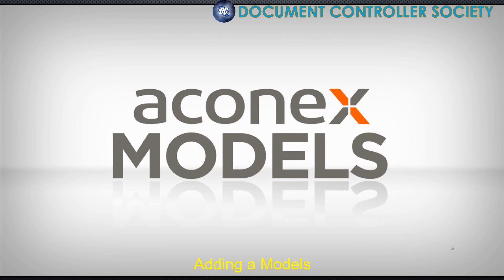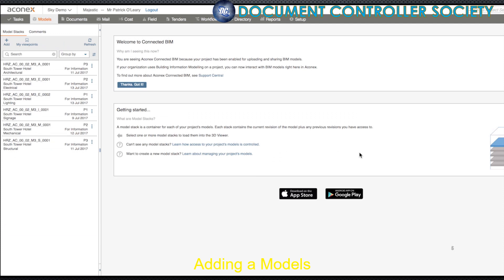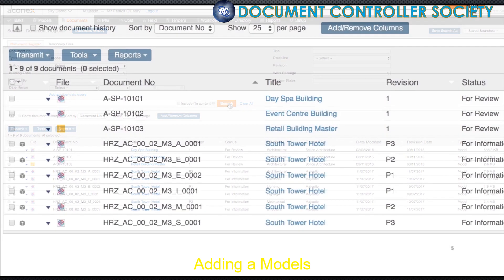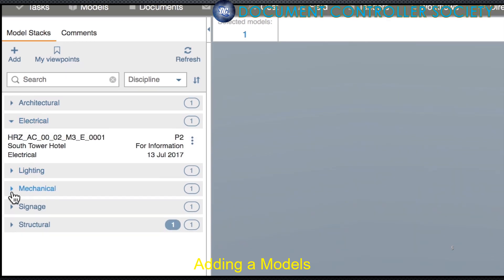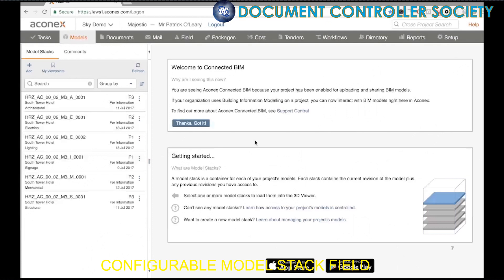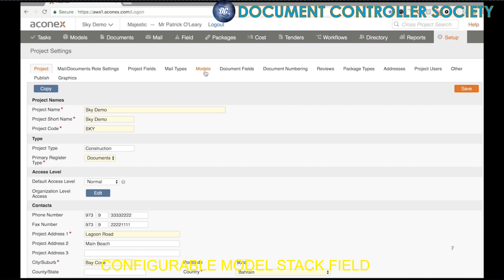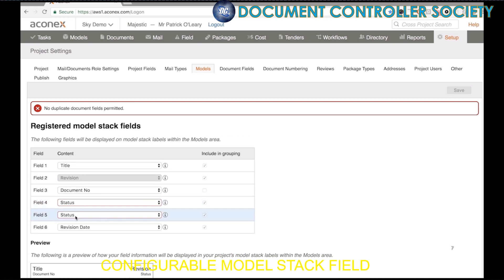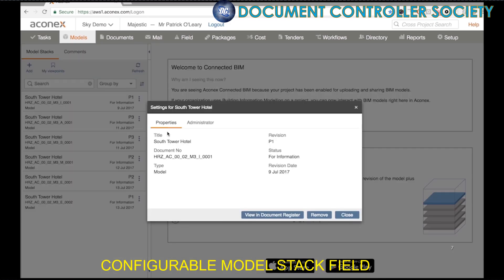ACONEX Tutorial No. 5 - Adding a Models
This tutorial is free for all.

You can learn the basics of ACONEX through this channel. This is not for personal use; this is for an orphanage that needs our help.